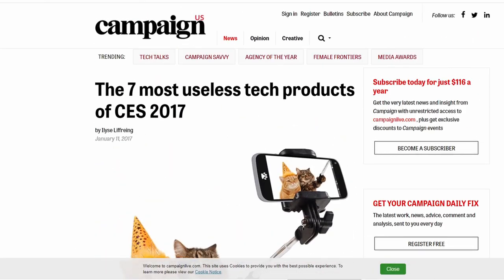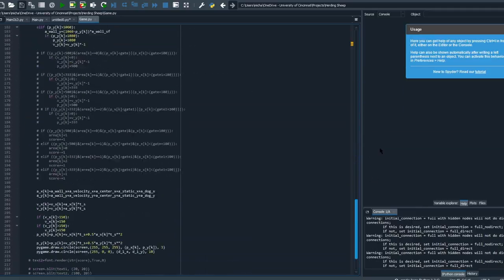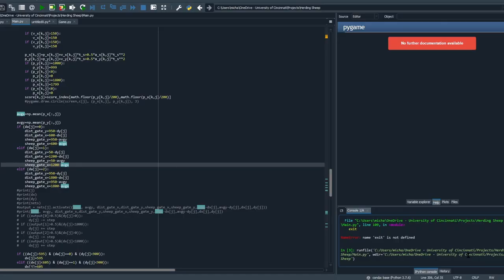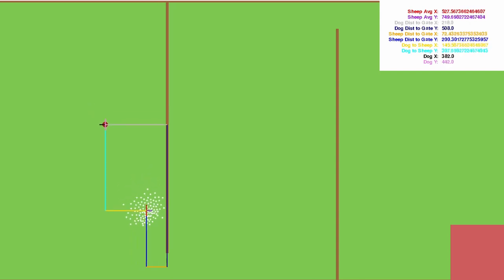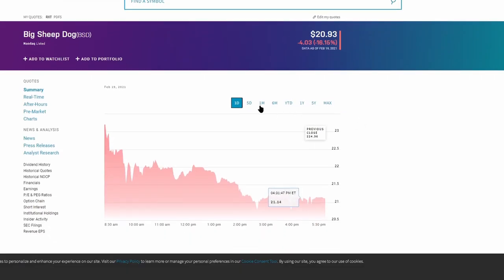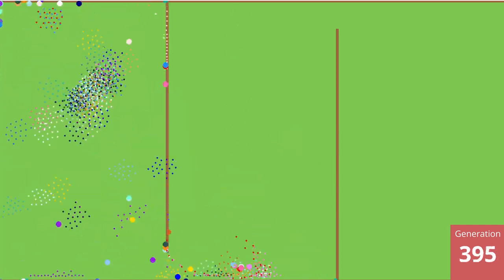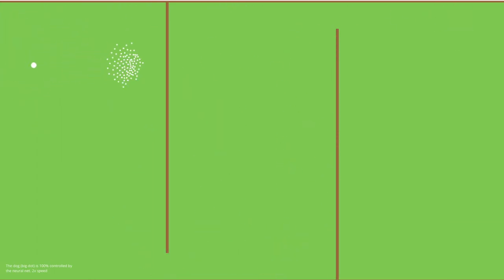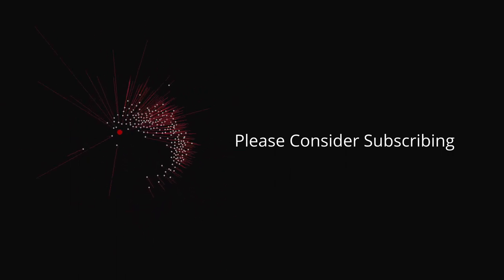A.I. Learns to HERD SHEEP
In this video, I build and train a neural network that can herd sheep. The simulated sheep use a boid algorithm to recreate the flocking behavior seen in nature. I encountered a lot of challenges along the way but in the end, it worked great. I learned a lot while doing this project and I hope you enjoyed the video!